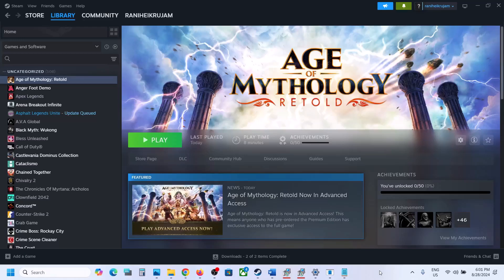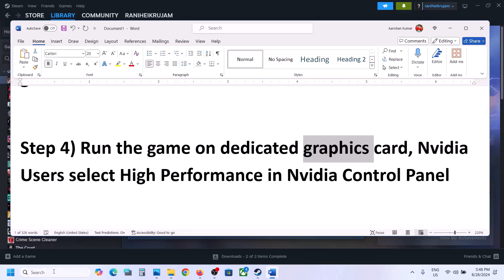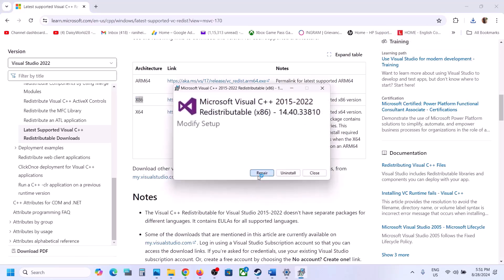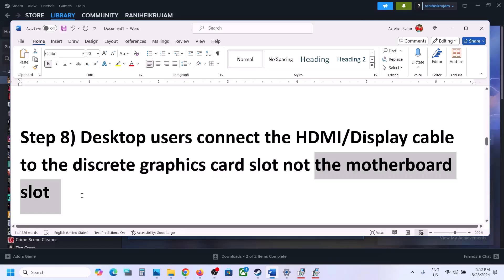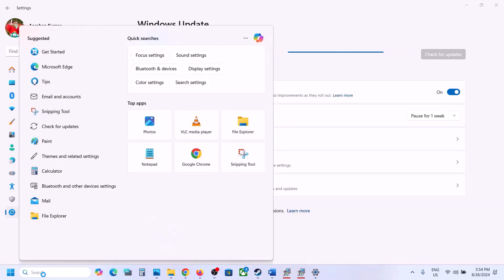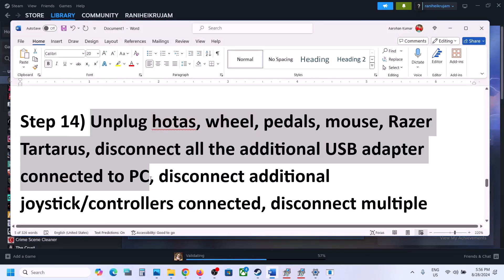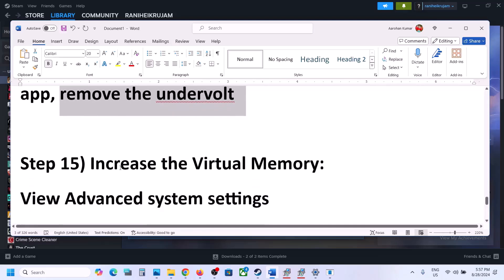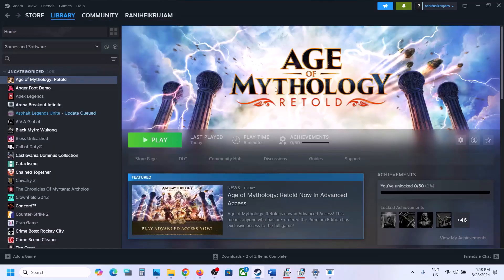How To Fix Age of Mythology Retold Not Loading/Stuck On Loading Screen On PC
How To Fix Age of Mythology Retold Not Loading/Stuck On Loading Screen
Make sure graphics card is supported to play the game
Step 1) Restart Steam, restart your PC
Step 2) Close all the overclocking apps such as MSI Afterburner, Riva tuner etc.
Step 3) Uncheck Compatibility mode from Steam and game exe
Step 4) Run the game on dedicated graphics card, Nvidia Users select High Performance in Nvidia Control Panel
Step 8) Desktop users connect the HDMI/Display cable to the discrete graphics card slot not the motherboard slot
Step 9) Make sure graphics card is enabled in device manager
Step 11) Update Windows, Windows 11 users update to version 23H2, Windows 10 users update it to 22H2
Step 14) Unplug hotas, wheel, pedals, mouse, Razer Tartarus, disconnect all the additional USB adapter connected to PC, disconnect additional joystick/controllers connected, disconnect multiple monitors, Disable overlay, close all the overlay apps (Discord, GeForce Experience, Nvidia shadow play overlay, AMD overlay), Turn off Razer Synapse (razor lighting effects) and MSI Dragon Center, corsair software, end nahimic services & lightingservice.exe in task manager, close Firefox/chrome browser and third-party app, remove the undervolt
Step 15) Increase the Virtual Memory: